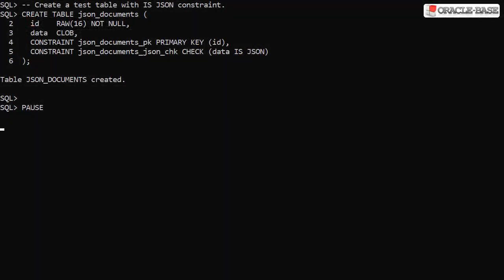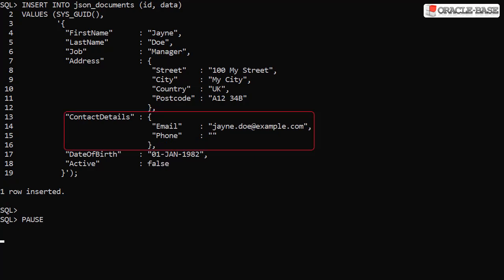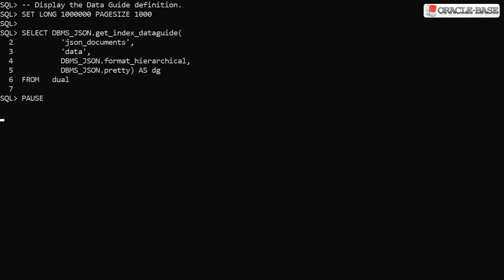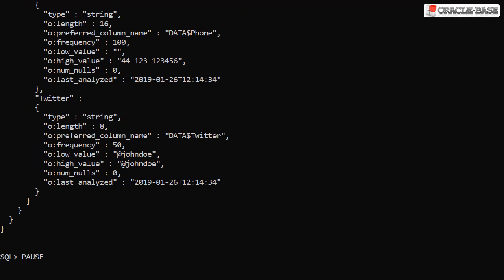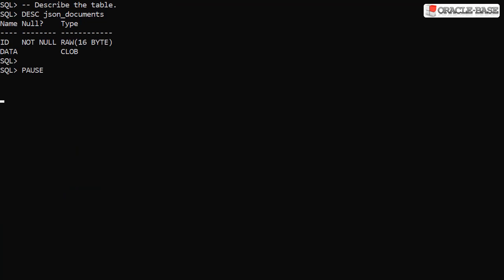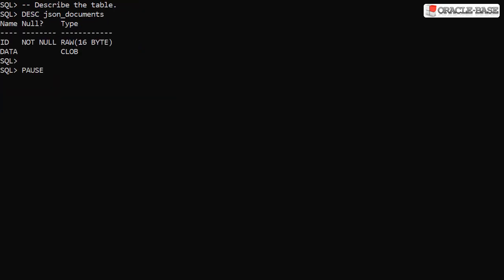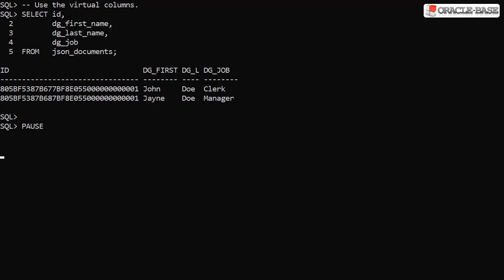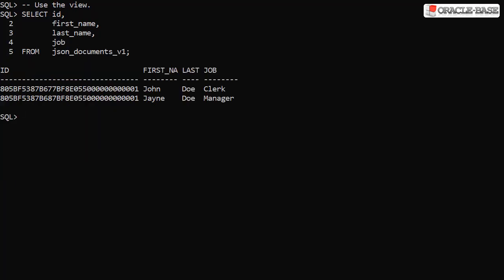JSON Data Guide in Oracle Database 12.2 Onward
This video gives an overview of the JSON Data Guide functionality available in Oracle database 12.2 Inward. This video focuses on main features that were introduced in 12.2, but there are some nice additions in 18c also.

JSON Data Guide in Oracle Database 12c Release 2 (12.2)